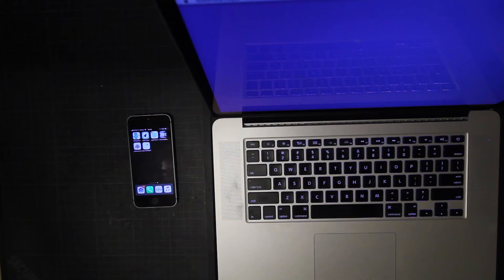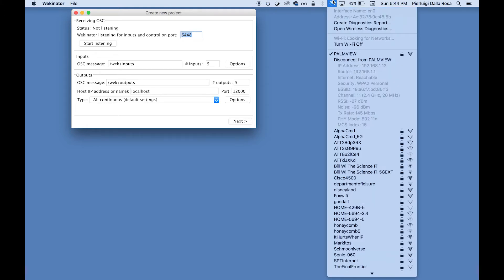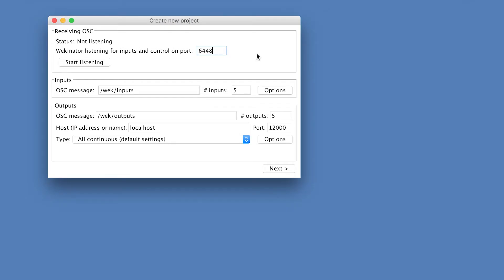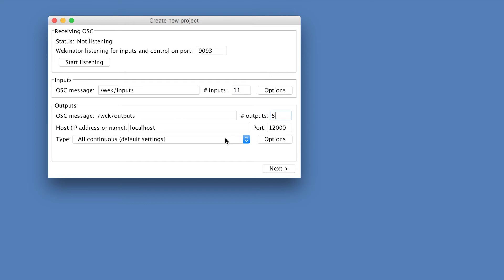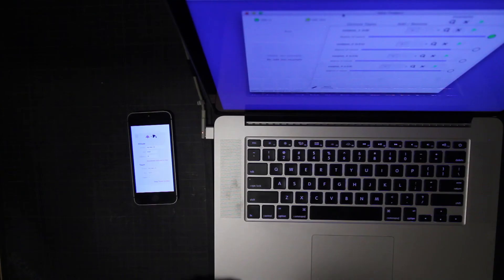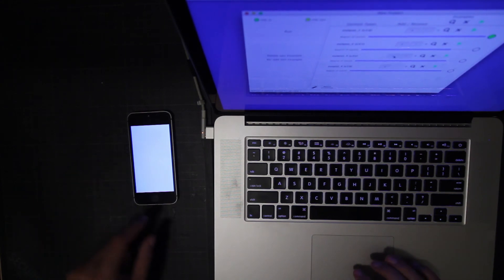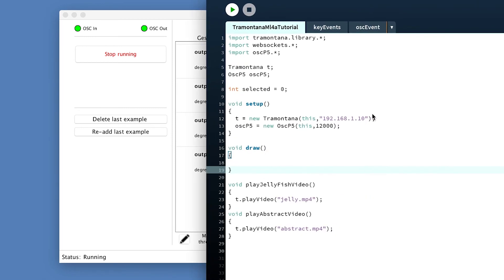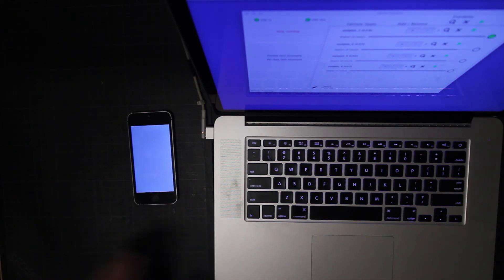Detect Touch Gestures on an iPhone with Machine Learning - Tutorial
How to harness the power of machine learning on your phone to detect touch gestures with tramontana and Wekinator.